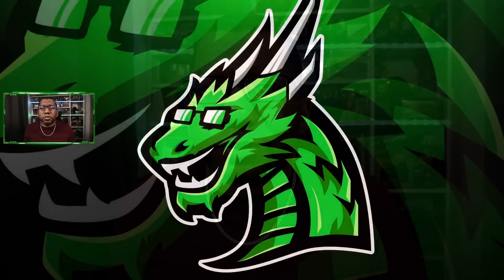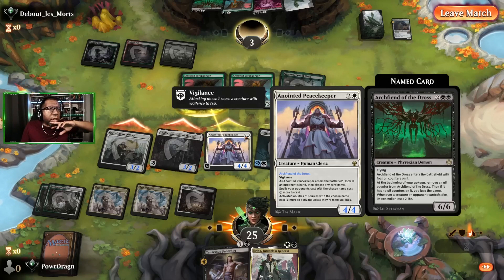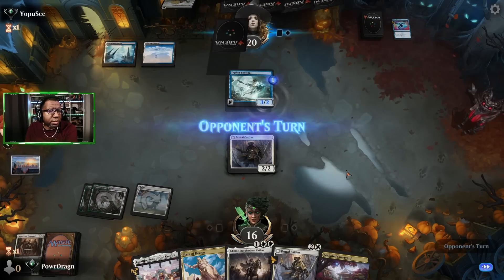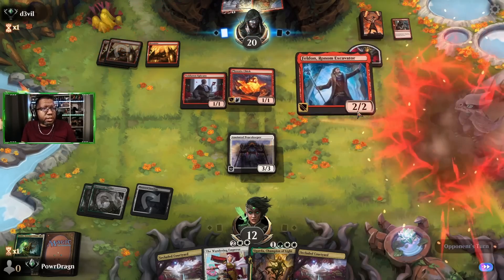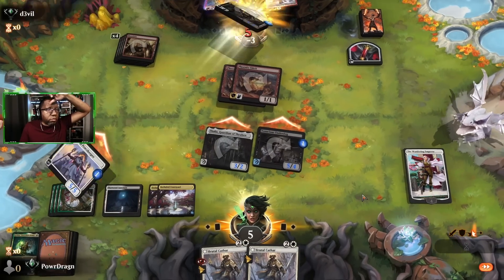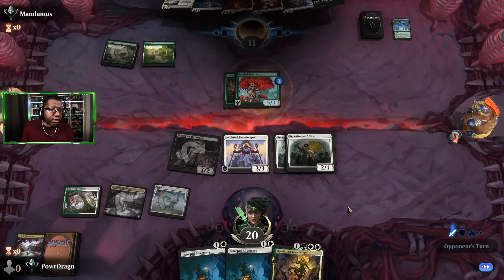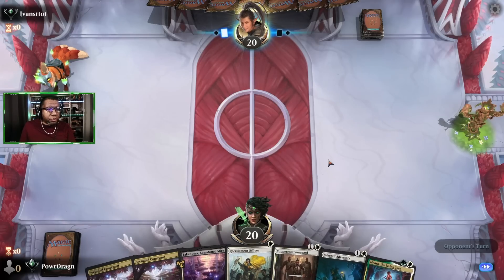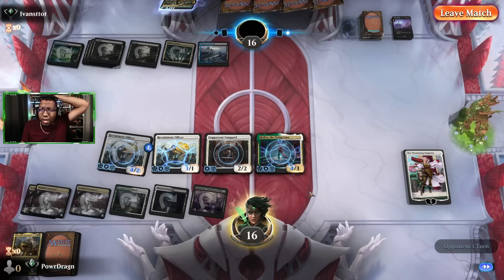⚫⚪🟢These Humans Are Really Hard to Kill | Magic MTG Arena Standard Deck List Abzan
I wanted to push human today  by making them as resistant as possible to kill spells. They fared pretty well on the Standard ladder on MTG Arena.

00:00 Abzan humans
00:18 Highlighted Cards
02:31 vs. Jund Aggro
05:35 vs. Azorius Control
09:10 vs. Azorius Soldiers
14:10 vs. Mono Red Aggro
19:42 vs. Rakdos Control
24:08 vs. Selesnya Enchantments
26:35 vs. Gruul Aggro
30:16 vs. Dimir Hidetsugu Control
36:45 vs. Mono Red Aggro
39:53 vs. Mono Black Midrange
42:11 Deck Update
43:13 Strategy & Tips
43:52 Card Spotlight